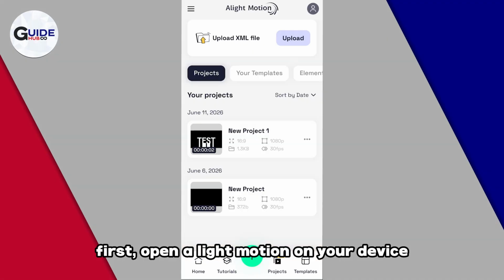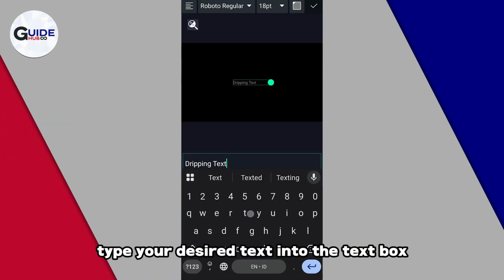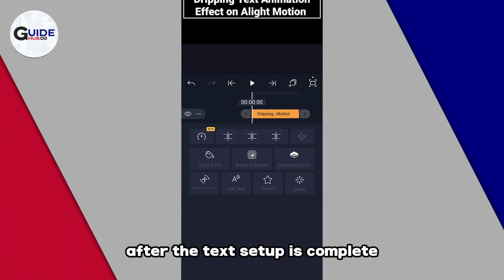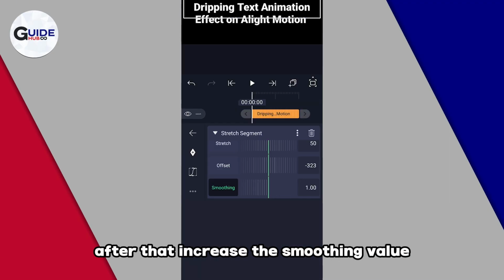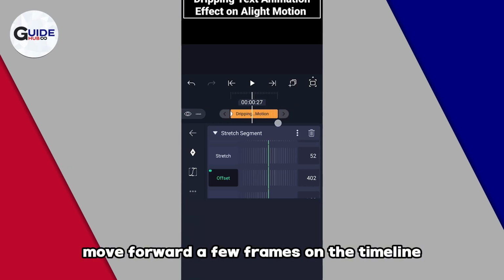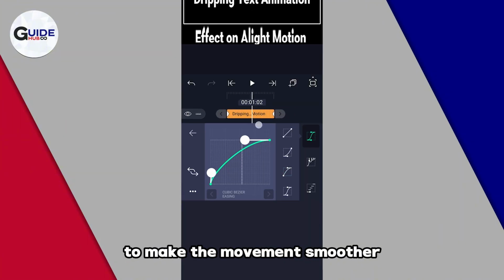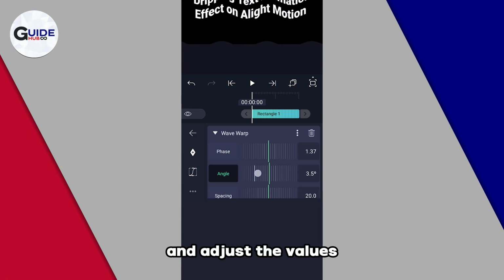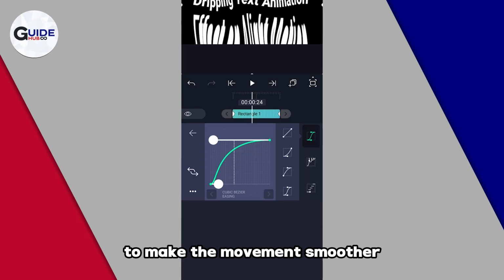Dripping Text Animation Effect On Alight Motion (𝟮𝟬𝟮𝟲) | 100% WORKS | NO Yapping & EASY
(2026) Learn Dripping Text Animation Effect On Alight Motion in this video (NO YAPPING + 100% WORKS!) | EASY FULL GUIDE, Everything You Need To Know! | Dripping Text Animation Effect On Alight Motion